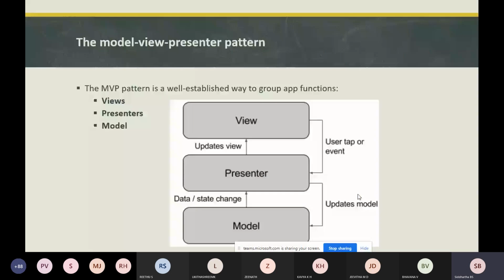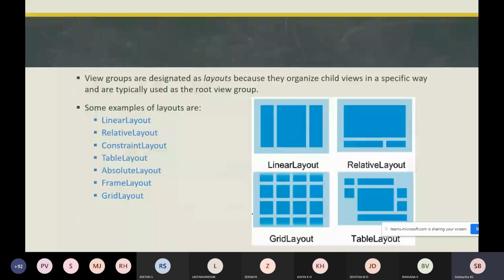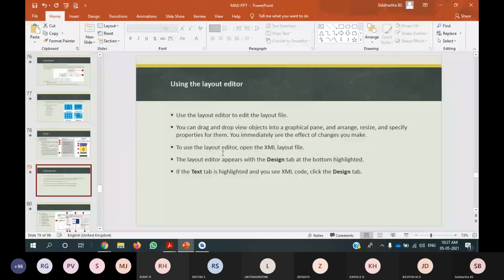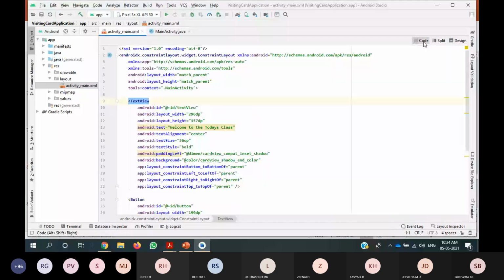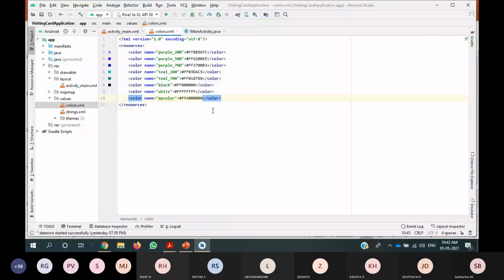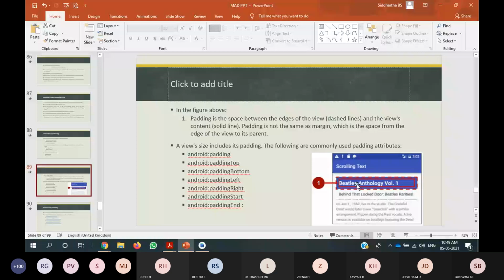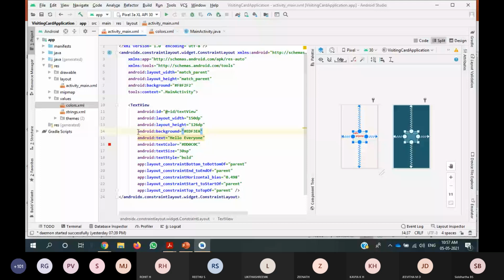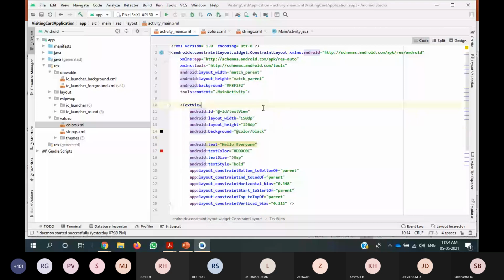Layouts, Views & Resources Part 1 - Mobile Application Development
In this video, we will learn about MVP Pattren, Views, ViewsGroup, Different Layouts.